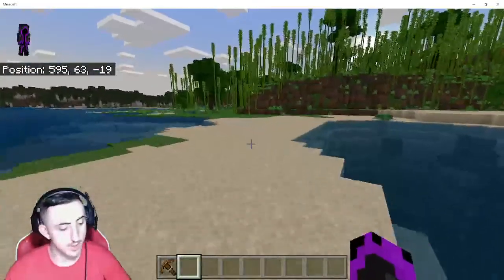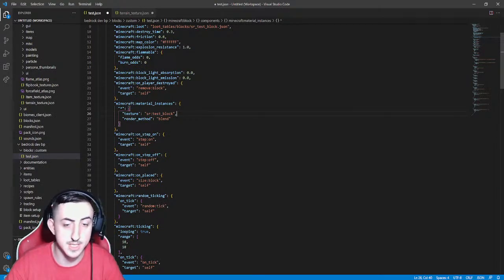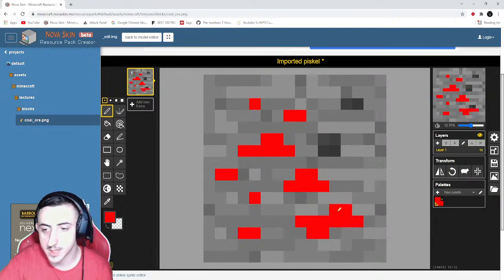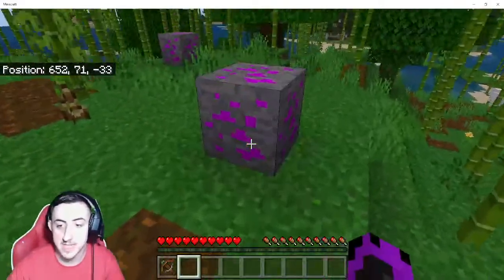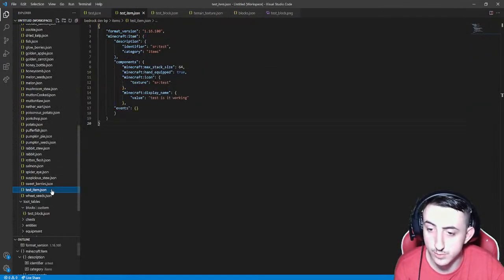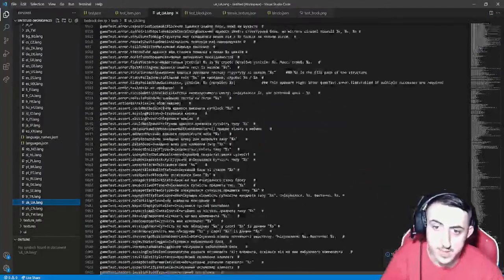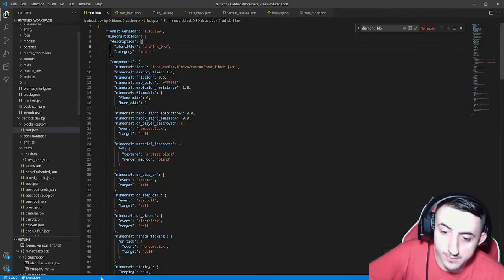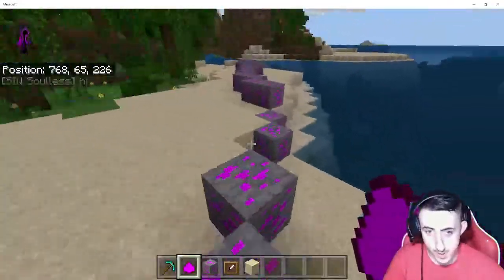Making Custom Blocks And Textures - Bedrock Dev Pt2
Use The Link Below For It To Popup Live On Stream (broken right now as im on a new computer - will be fixed soon)